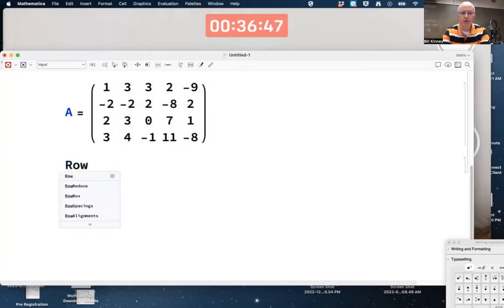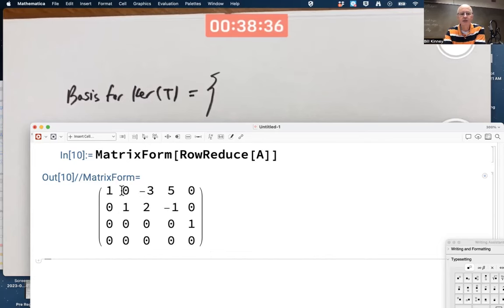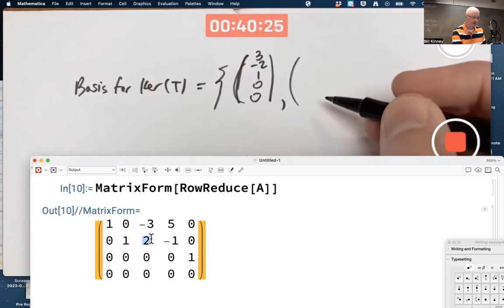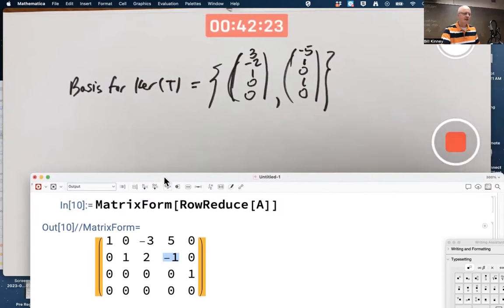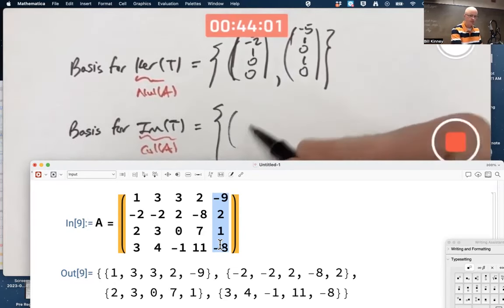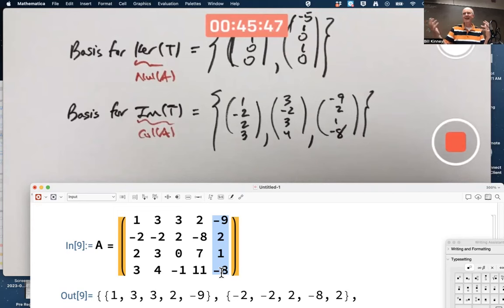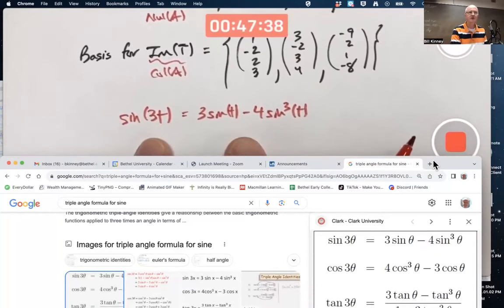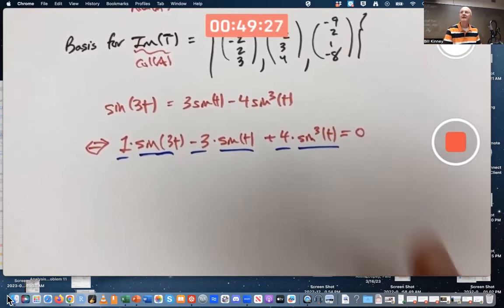Basis Examples in Linear Algebra (Image & Kernel), Linearly Dependent Functions (from Trig Identity)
We have a 4 x 5 matrix A with 3 pivot positions (leading 1's in the RREF). This means there are 2 free variables and the kernel (null space) is 2-dimensional.  A basis of the kernel is found from the parametric vector form of the solution set. The image is 3 dimensional and a basis consists of the pivot columns of the original matrix A. A triple angle formula gives a linear dependence relation between sin(3t), sin(t), and sin^(3)(t), which proves these 3 functions are linearly dependent. "Linear Algebra and Its Applications", by David Lay